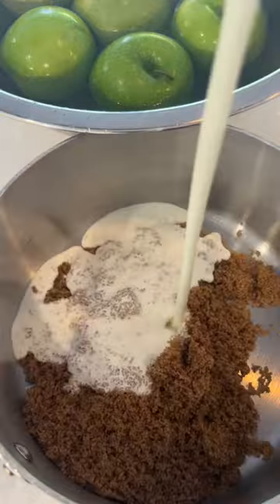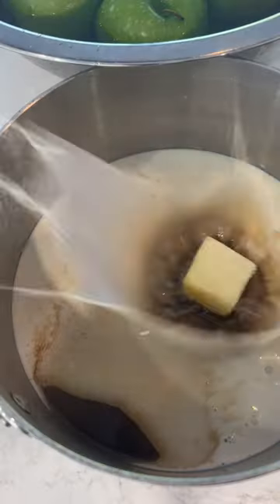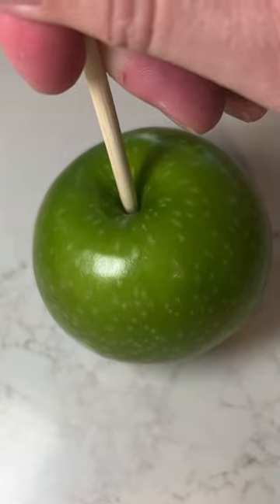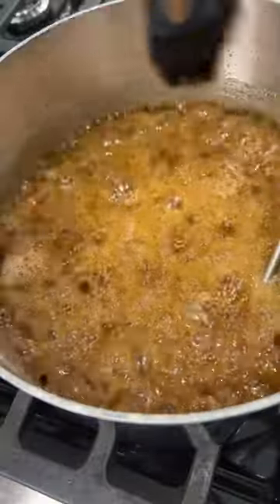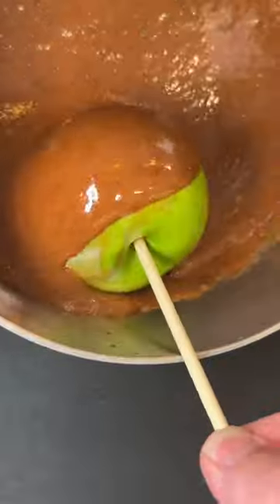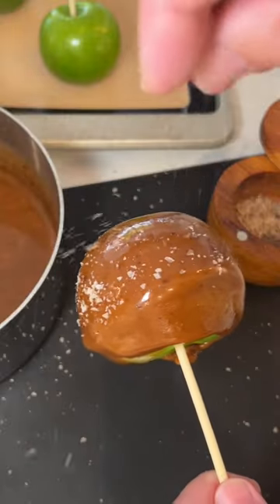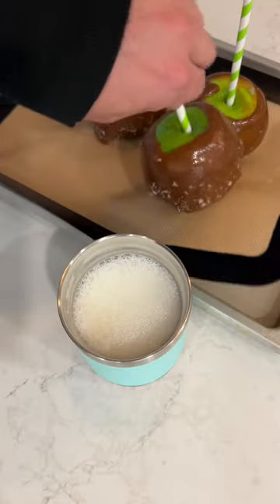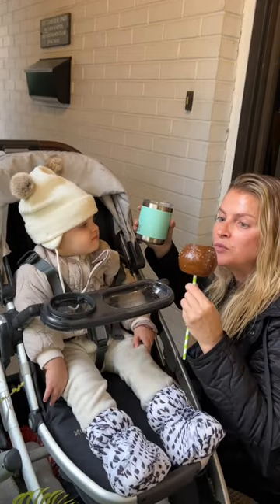Katherine Wants: A Salted Caramel Apple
This Halloween Livvie and Katherine wanted homemade salted caramel apples. 🍏

Serves: 6-8
Prep time: 5 minutes
Boil time: 17 minutes
Special tool: candy thermometer

Ingredients
8–9 cold Granny Smith apples
1 and 1/2 cups Ontario heavy cream
1/2 cup Ontario whole milk
1 cup light corn syrup
2 cups packed dark brown sugar
1/4 cup Ontario unsalted butter, at room temperature
1/2 teaspoon salt

Method
1. Combine the heavy cream, milk, corn syrup, brown sugar, butter, and salt into a heavy-duty saucepan over medium heat. Do not turn the temperature up or down. Keep at medium the entire time the caramel cooks.
2. Brush down the sides of the pan with a water-moistened pastry brush and attach a candy thermometer to the pan, making sure the bulb is not touching the bottom of the pan
3. Without stirring, let the mixture cook and bubble until it reaches 235°F (113°C). Reaching this temperature should take about 15 – 20 minutes. The temperature will heat up slowly, then move quickly, so keep your eye on the pot. Once at 235°F – 240°F, remove caramel from heat. Avoid over-stirring which can create air bubbles in the caramel (and then on the apple).
4. Allow caramel to cool for 4-5 minutes until slightly thickened. If caramel is too thin to coat apples, let it cool and thicken for 5-10 minutes longer.
5. Holding the caramel apple stick, dip the apple into the warm caramel, tilting the pot as needed to coat all sides of the apple. Lift the apple up and swirl it around.
6. Enjoy immediately or allow caramel to set, about 45-60 minutes.